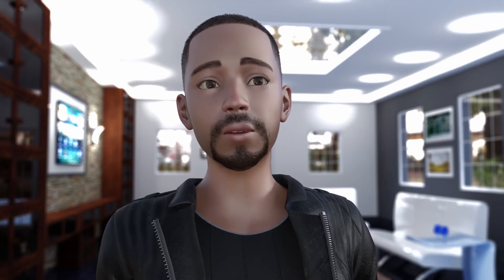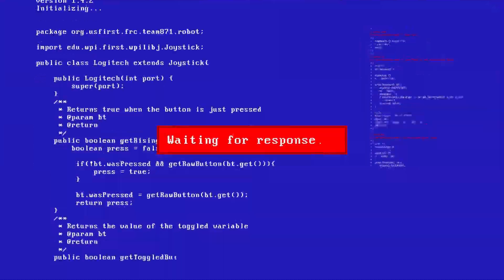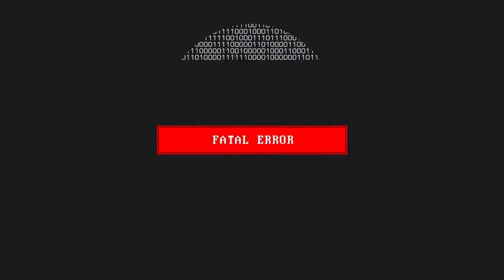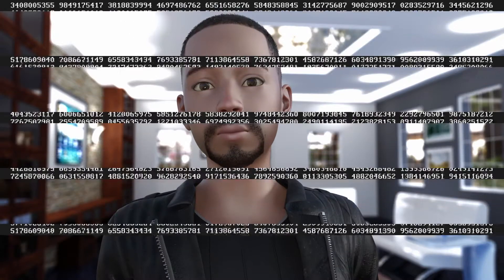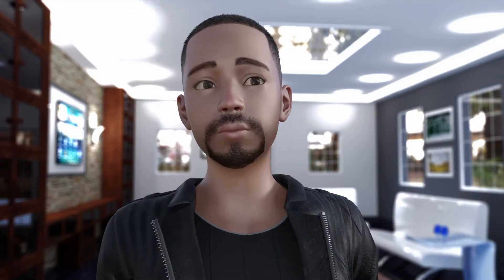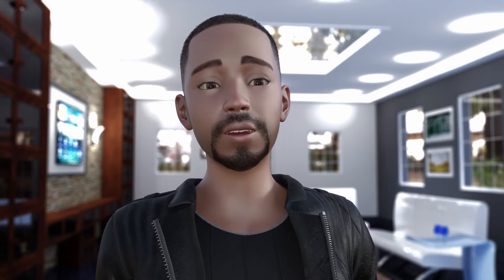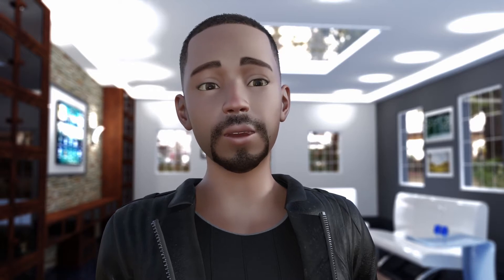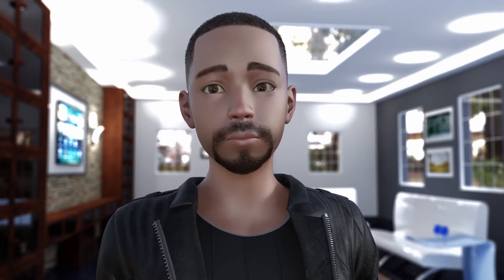Daz Studio Facial Mocap - Test iPhone Facial Mocap app: FaceMotion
Welcome back. I'm testing out the Daz Studio Facial Mocap through FaceMotion. FaceMotion allows you to easily do facial animation for your Daz Studio Characters through performance capture.

The process is to capture motion capture performance on an iPhone with the True Depth Camera, such as an iPhone X, 11, or 12. You need an app called FaceCap. The files exported from FaceCap are imported into Daz 3D Studio with the FaceMotion addon installed.

This is mostly my rant about having to edit a Wordpress website, just trying to post a Youtube Live link. It was an adventure. So I just prefer Wix for my own website needs.